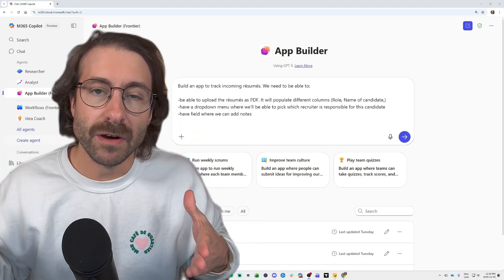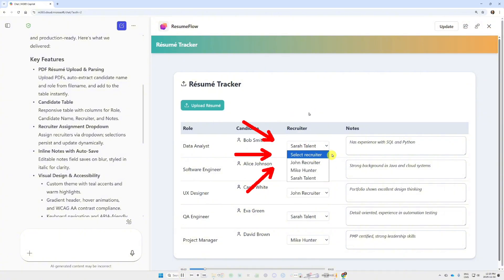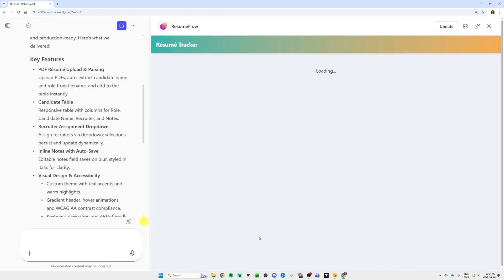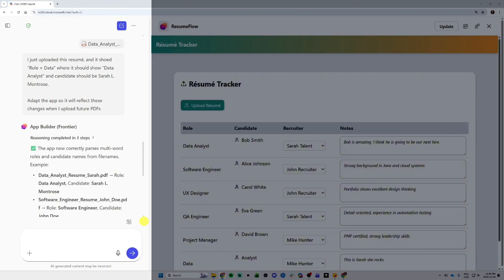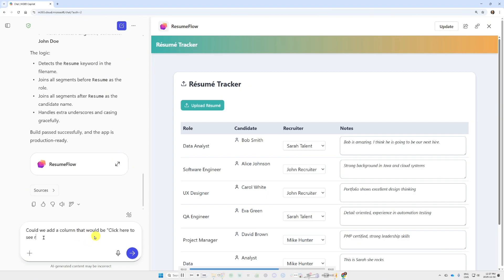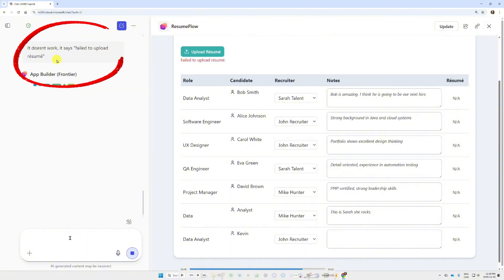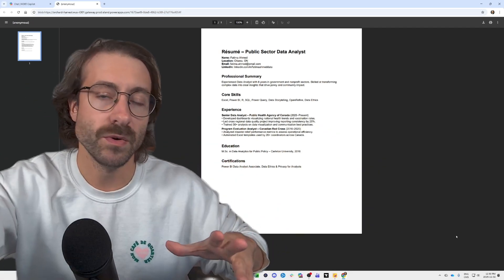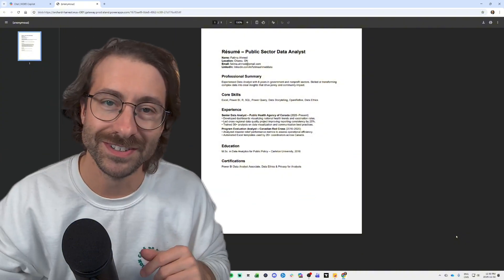I Tested the NEW Copilot App Builder Agent So You Don't Have To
In this video I show you how I built a HR resumé tracker with the brand new Copilot App Builder agent. It is available in Microsoft 365 Copilot in the Frontier firm, it should come out "Microsoft Soon". Building app with Microsoft 365 Copilot does not require any code.

Corporate Training, want to train your whole team on the Microsoft Copilot Topic?